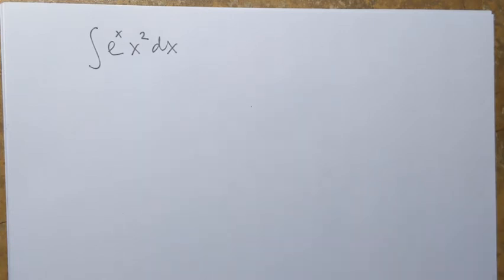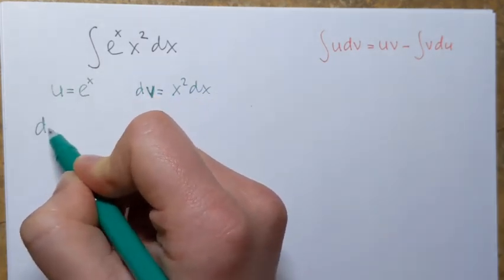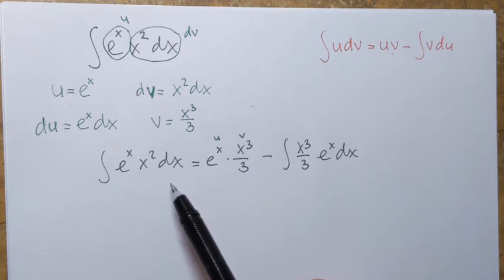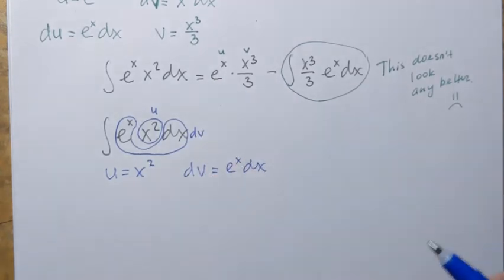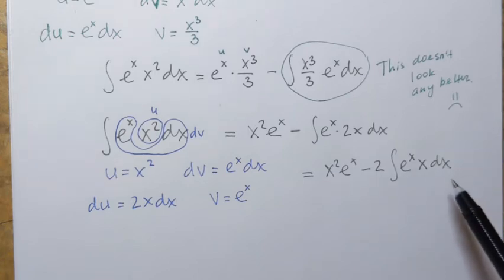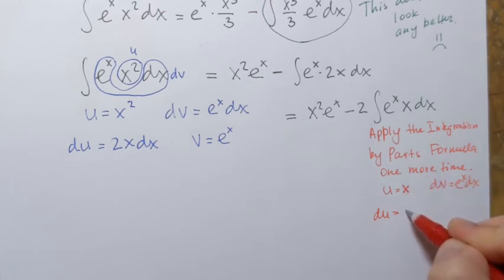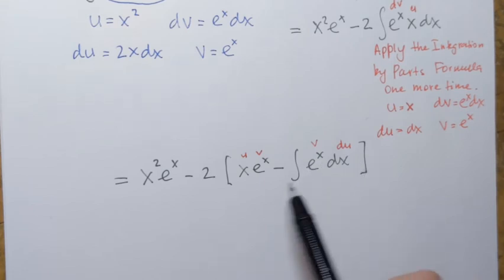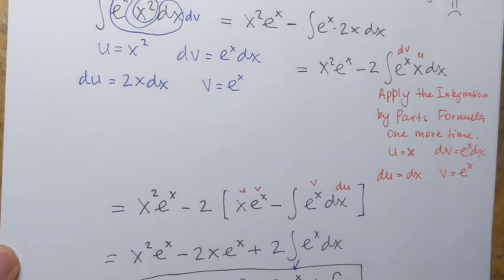Calculus II. Integration by Parts. Example 2.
Calculus II. Integration by Parts. Integral e^x x^2 dx.